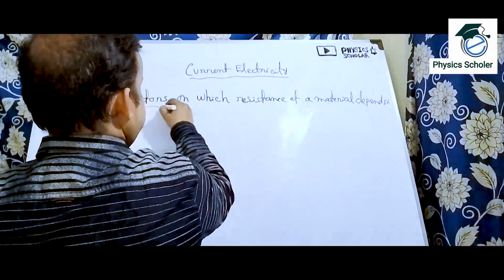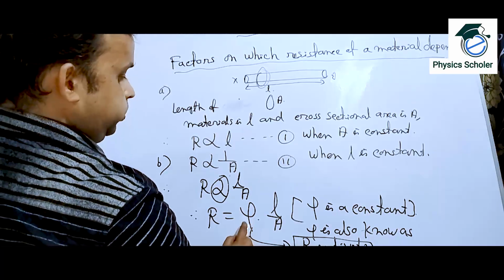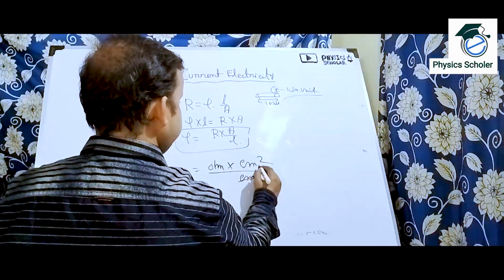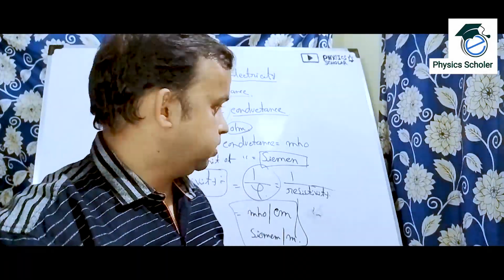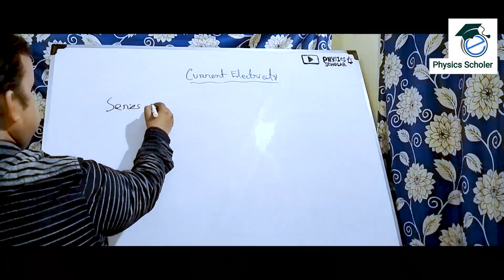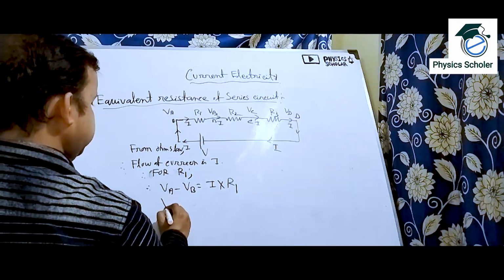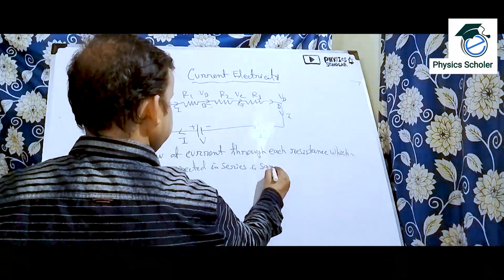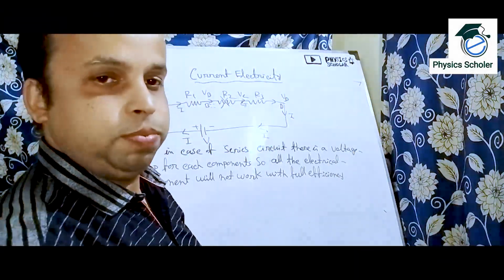Current Electricity । Part 2 । Physics । Arka Sir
Physics:
Current Electricity part 2, resistance, resistivity, conductivity, equivalent resistance, series combinations, equivalent resistance...